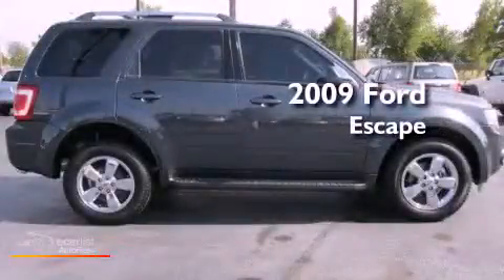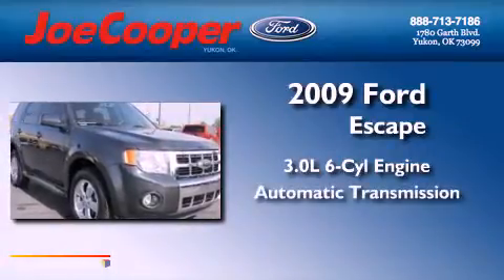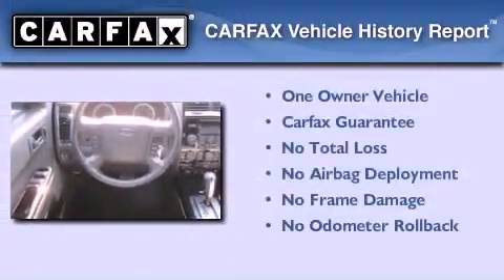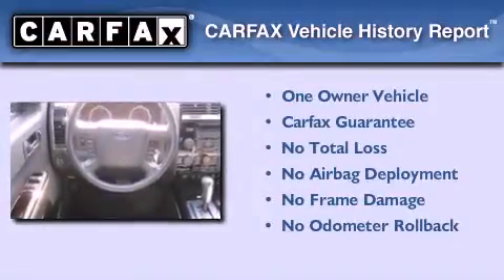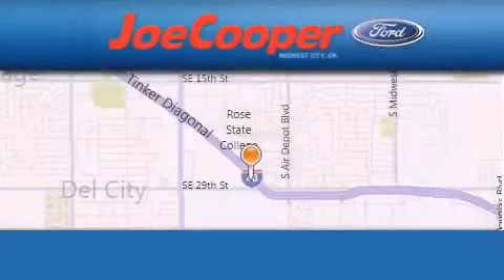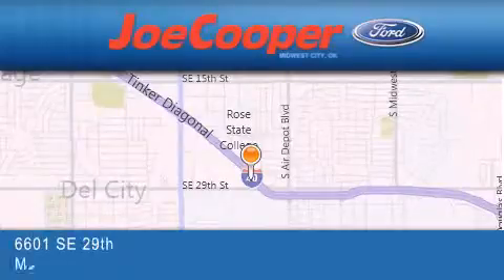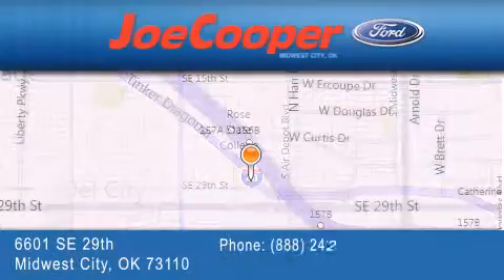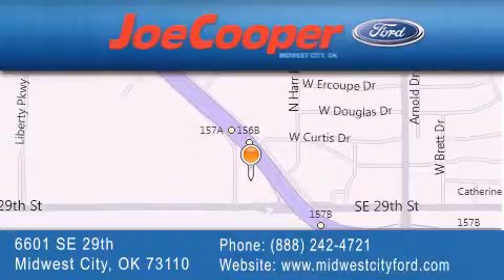2009 Ford Escape Midwest City OK 73110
We have been honored to serve the Midwest City OK area , we promise that your experience at our dealership will exceed your expectations !

 Year : 2009
 Make : Ford
 Model : Escape
 Engine : 3.0L DOHC SEFI 24-valve V6 Duratec engine
 Trans . : Automatic
 Exterior : Gray

 Interior : Other
 Stock : BA57204

 Joe Cooper Ford - Midwest City